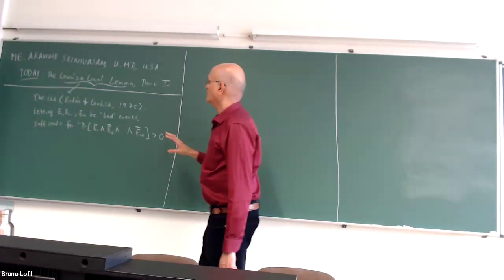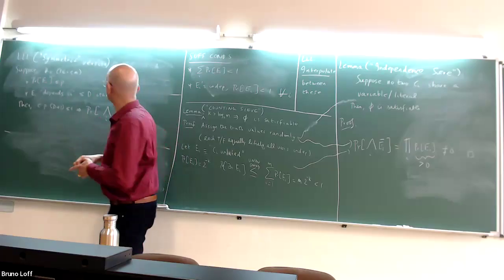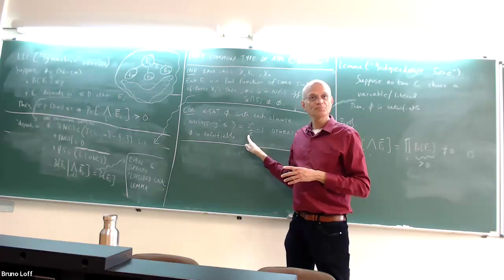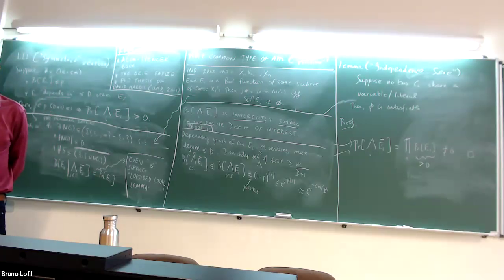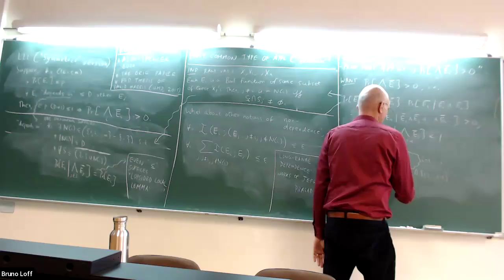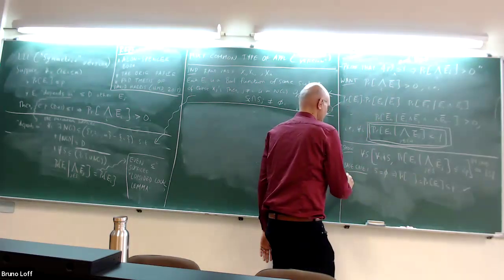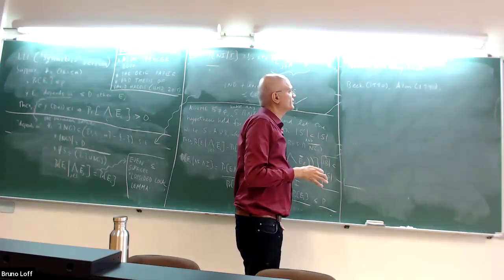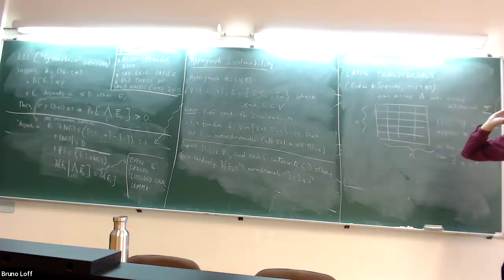The Lovasz Local Lemma (tocsem #20, Aravind Srinivasan, 1/2)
The Lovasz Local Lemma is a powerful probabilistic tool that helps show the existence of various types of (surprising) discrete structures. We will present and prove the lemma and some of its extensions, discuss the algorithmic aspect due to Moser-Tardos and others, and also develop “slowed-down” approaches in this context. A variety of applications will be presented.